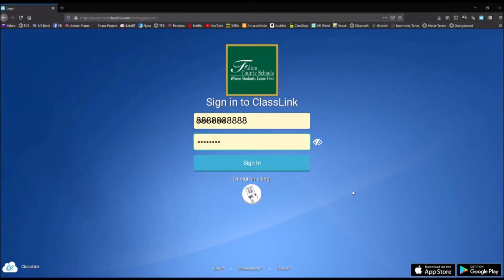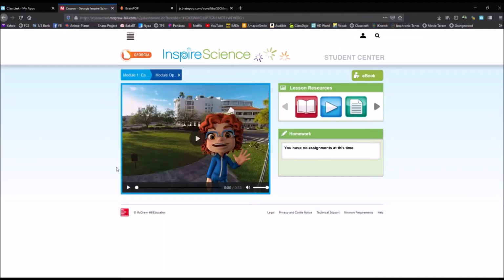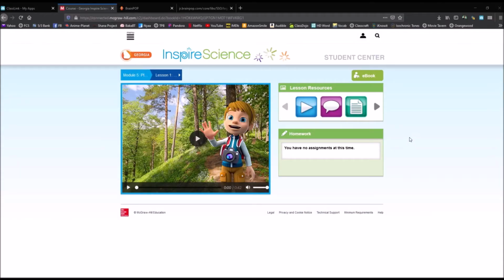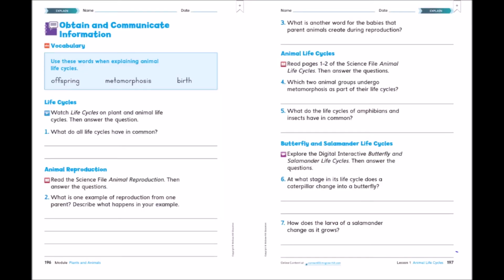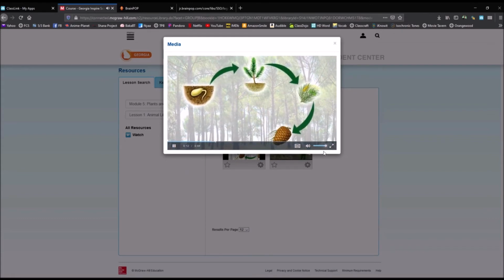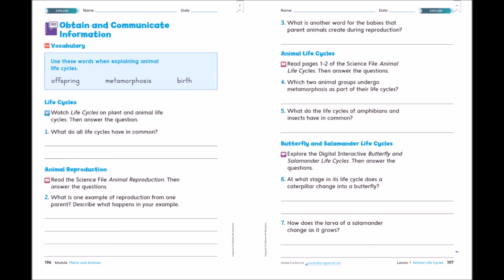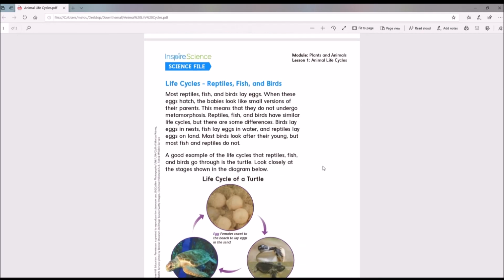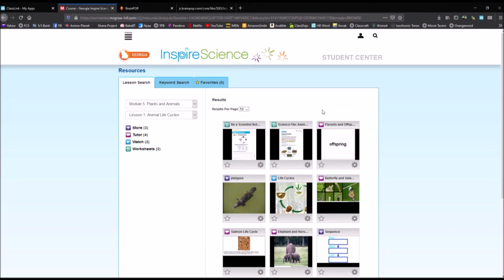McGraw Hill Tutorial Teleschool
This video shows parents and students how to get to, access, and use the McGraw Hill app in Classlink. Most students aren't familiar with the app, so this will be a big learning experience for them with this technology! The McGraw Hill app provides all of the digital content that comes with the Inspire Science and MyMath books that we use in the classroom every day! Usually, the teacher will display read-alounds, play videos, and display pictures, graphs, or other visual aids. Since we are now in full-swing with our Teleschool efforts, they will need to get used to using the app themselves (WITH YOUR HELP, OF COURSE) as they work through their Inspire Science: "Be A Scientist" worksheets.